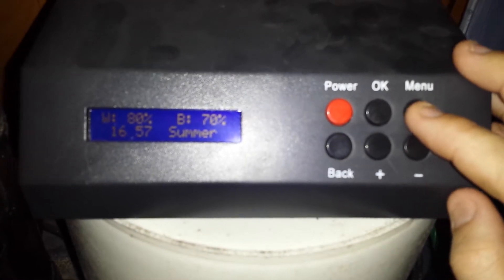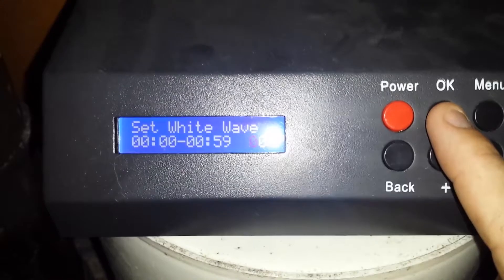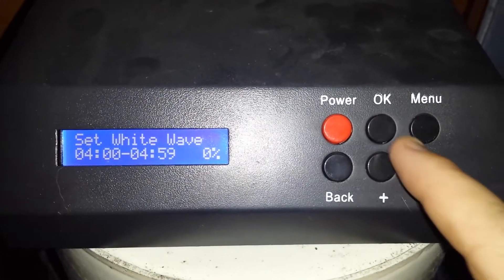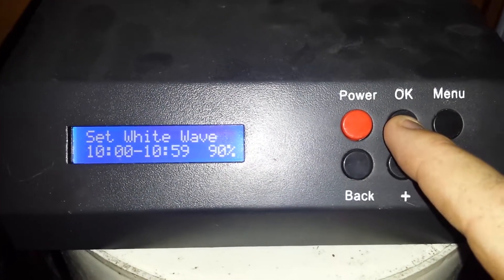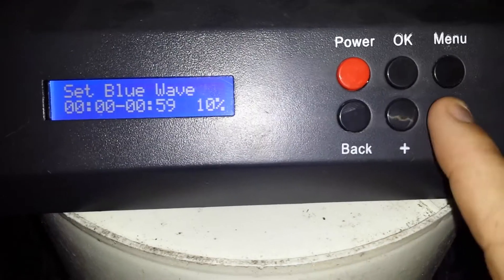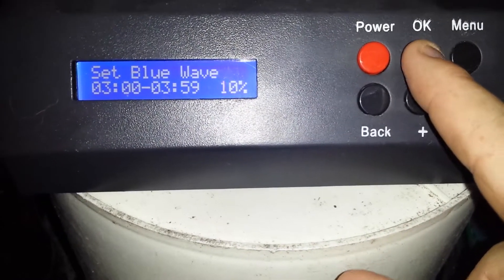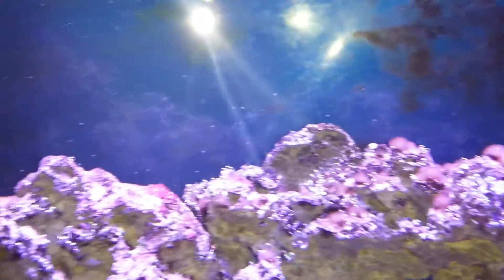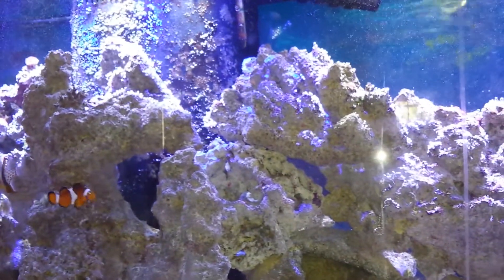DSunY manual 24hr light setup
Hope this answers the question on how to set up the white and blue lights and % for the DSunY LED system.